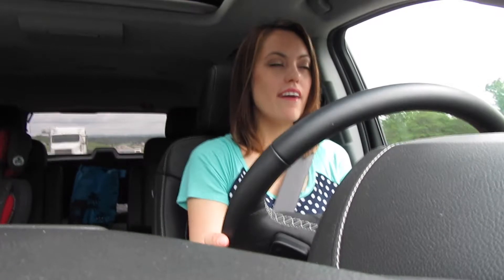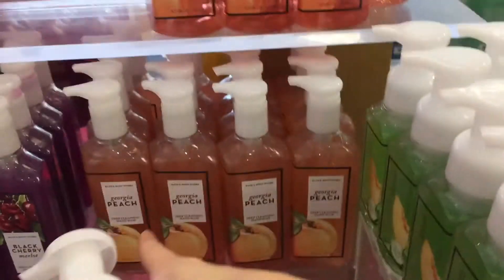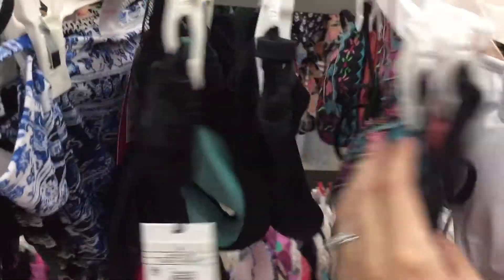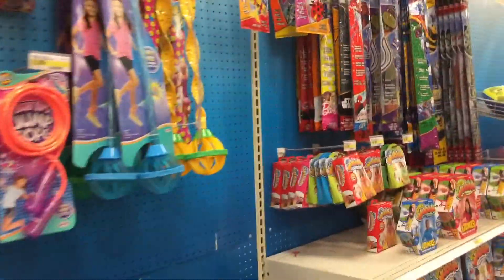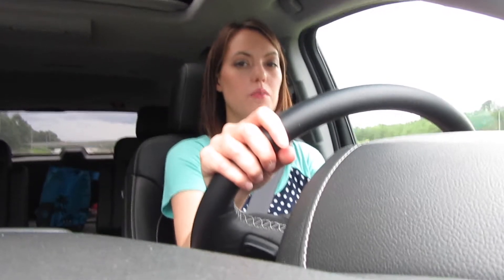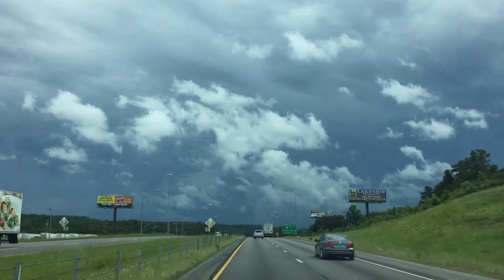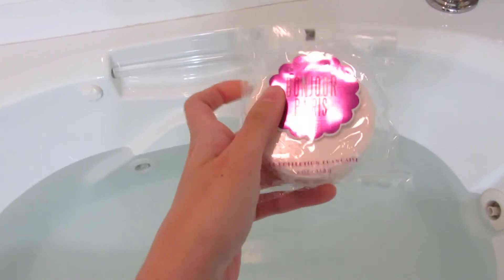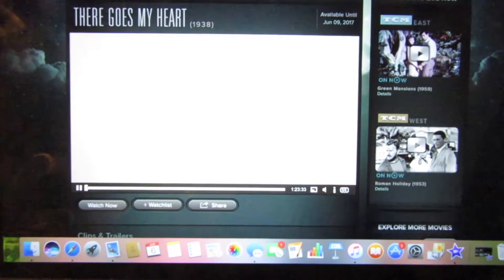Shopping at Bath and Body Works Semi Annual Sale and Target vlog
I had so much fun yesterday shopping at the Bath and Body Works semi annual sale ! I also went to Target to look for a new swimsuit for our upcoming vacation.